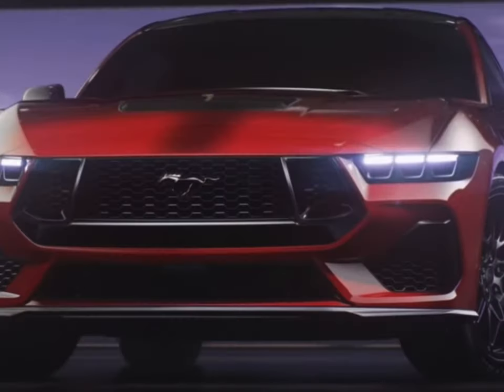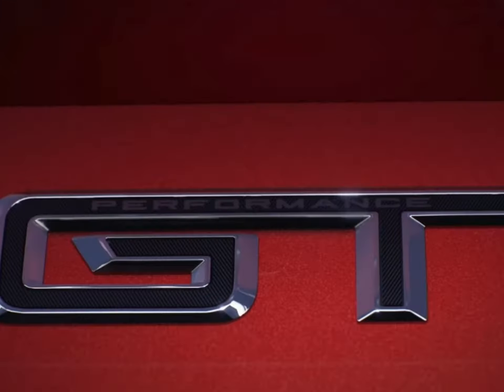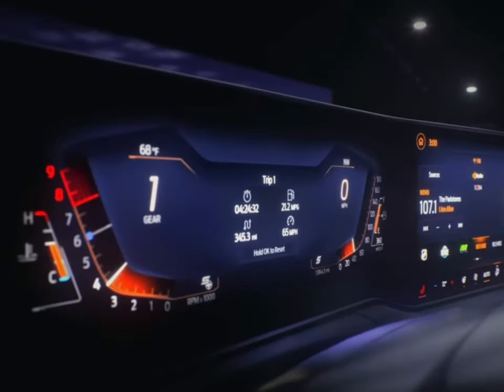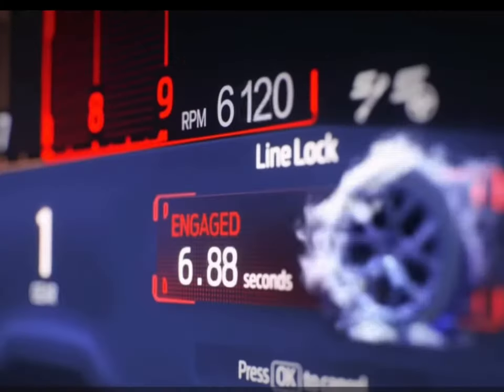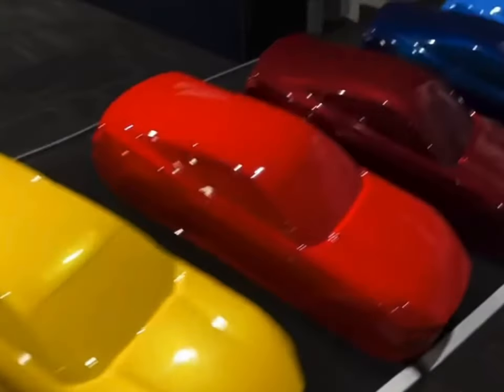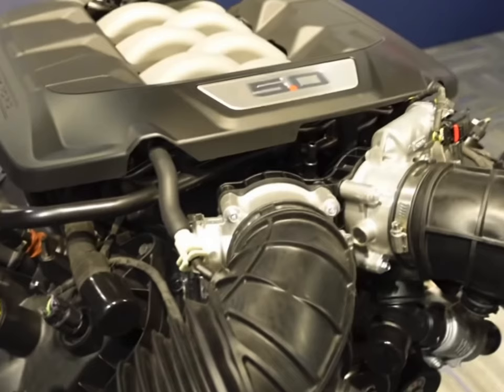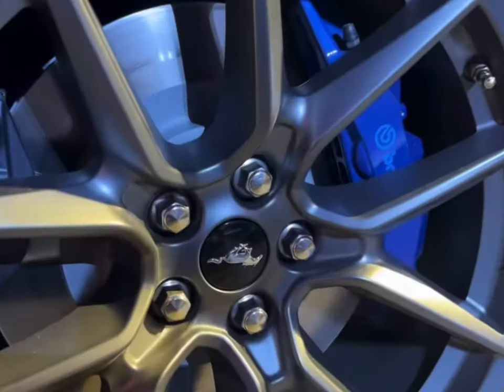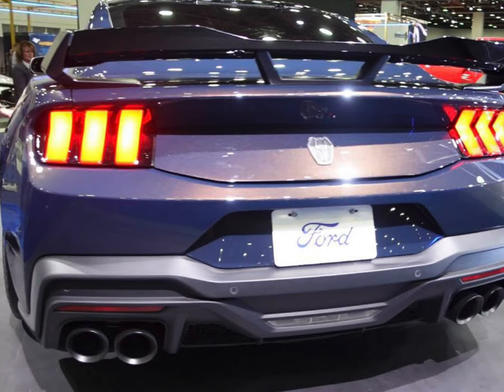My Take On The All New 2024 Mustang GT S650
Well it's finally here and what a surprise that we all got with this car and the new dark horse! and Camaro and Hell Cat Fan's are Watching!